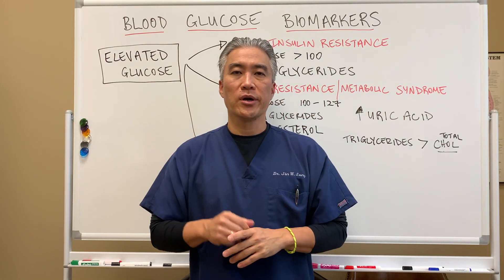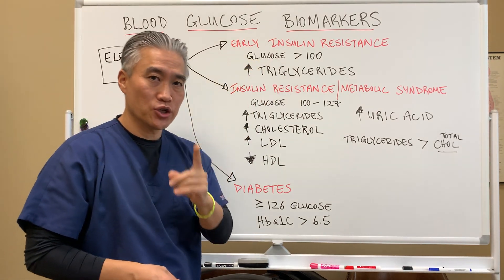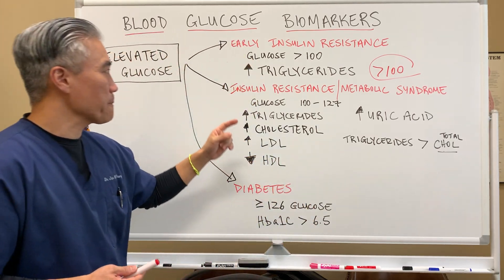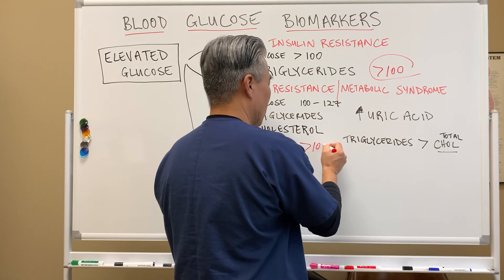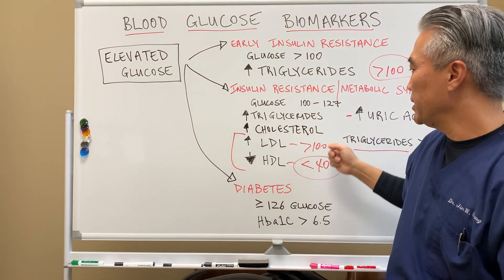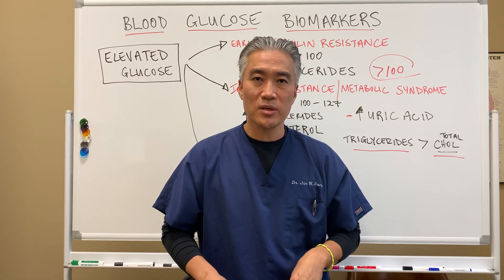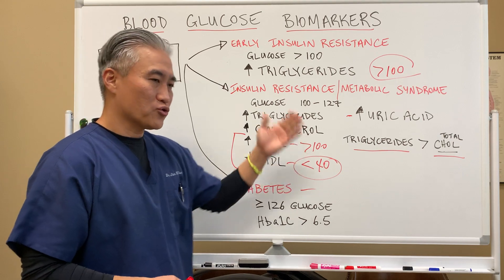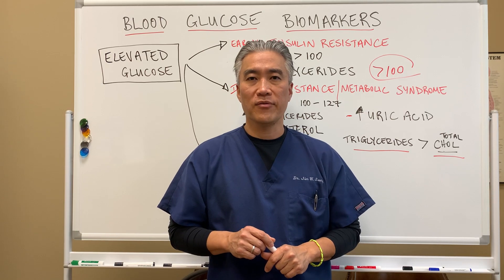Diabetes Lab Markers. Blood Glucose Biomarkers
Insulin Resistance-Markers
Insulin Resistance/Metabolic Syndrome-Markers
Diabetes-Markers